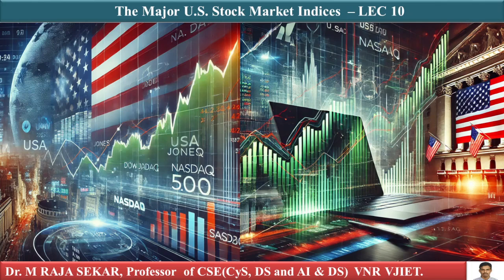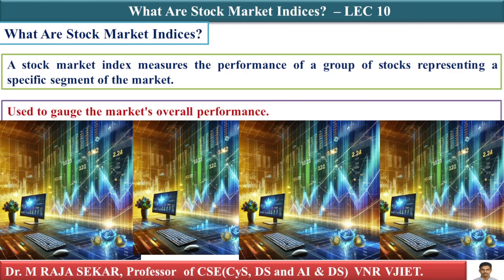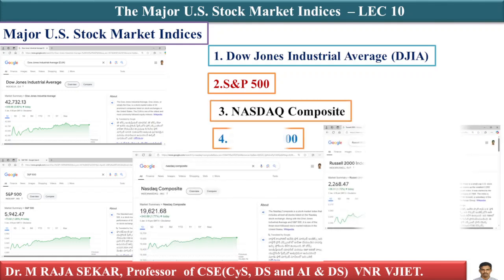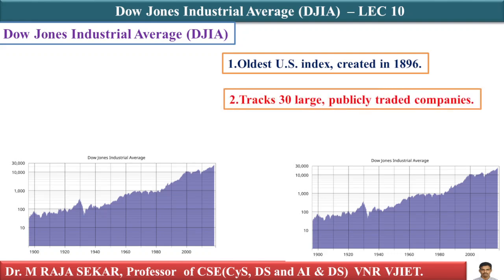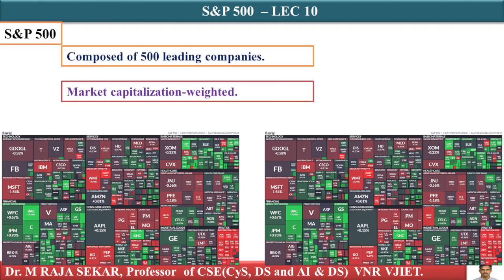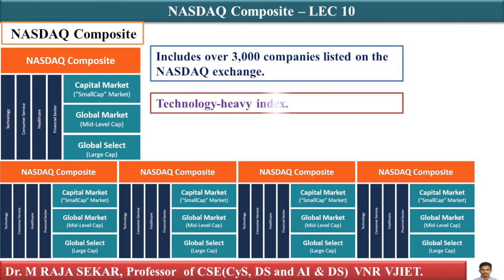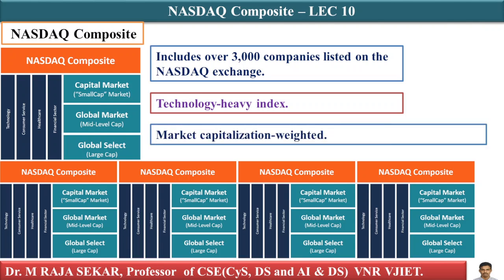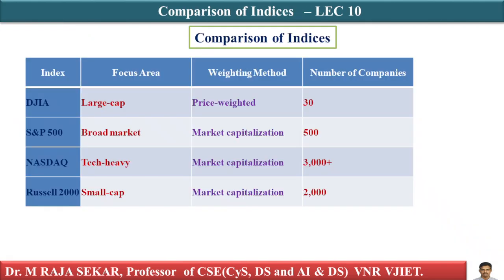Lecture10 | The Major U S A Stock Market Indices by Dr.M.RAJA SEKAR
The Major U S A Stock Market Indices
The major U.S. stock market indices are key indicators that track the performance of different segments of the market